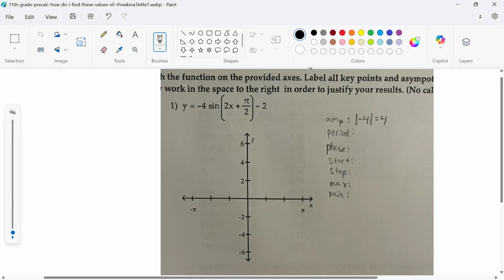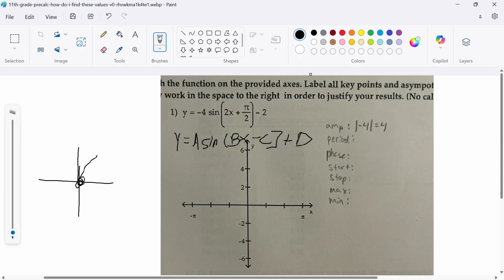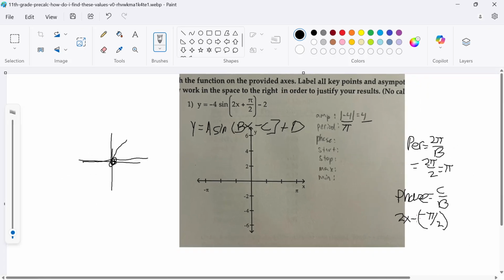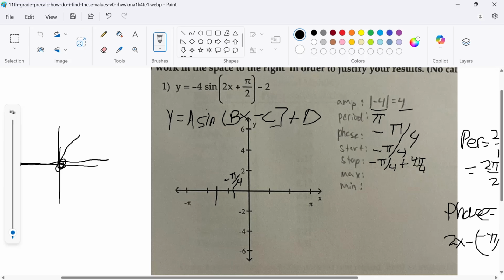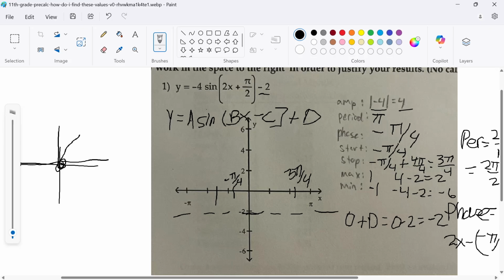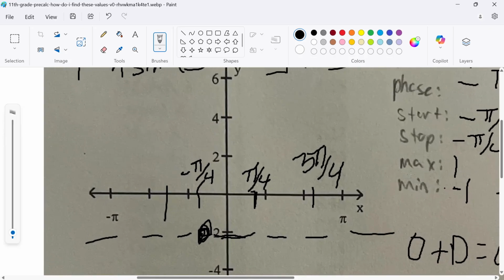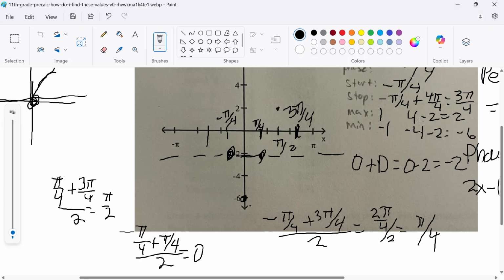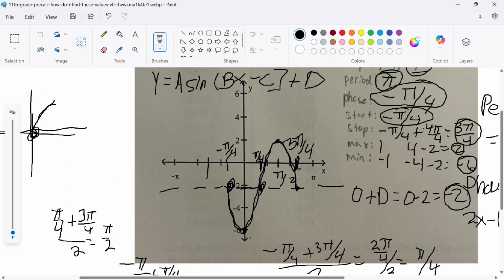Graph A Sin Function With Transformations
Y = Asin(Bx-C)+D